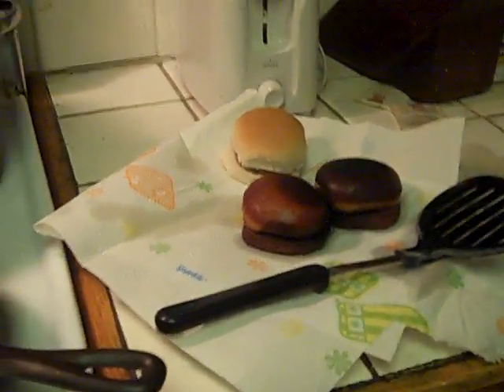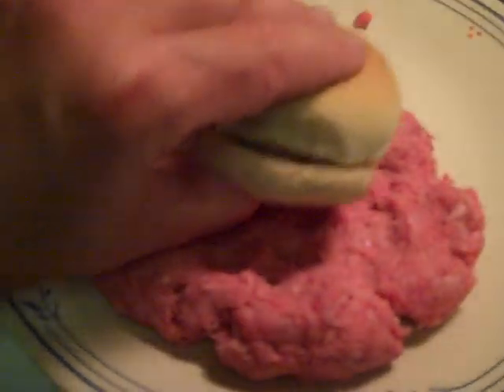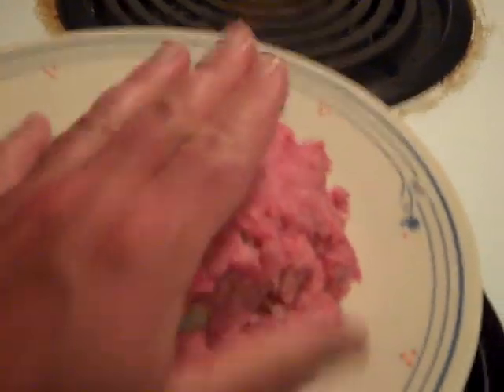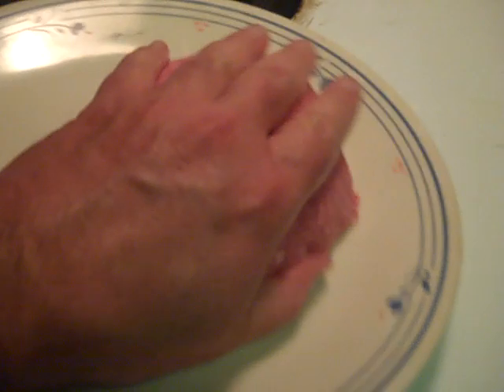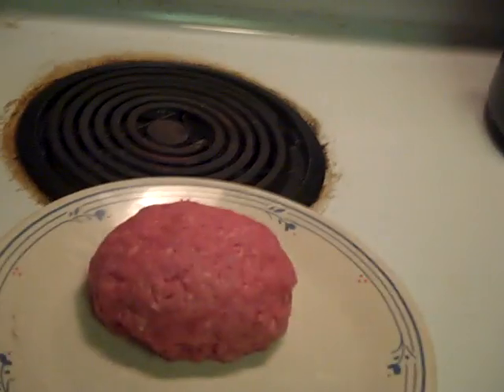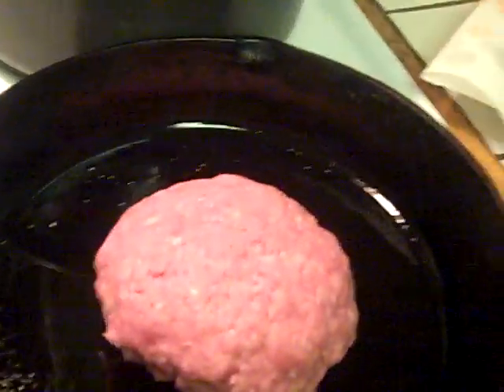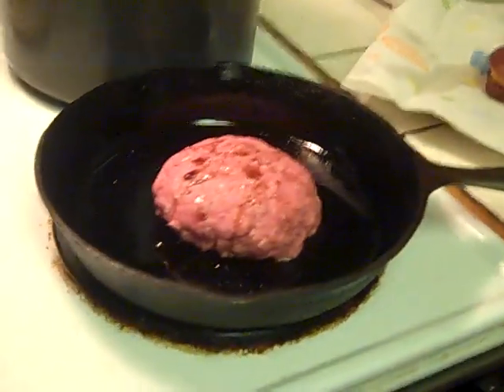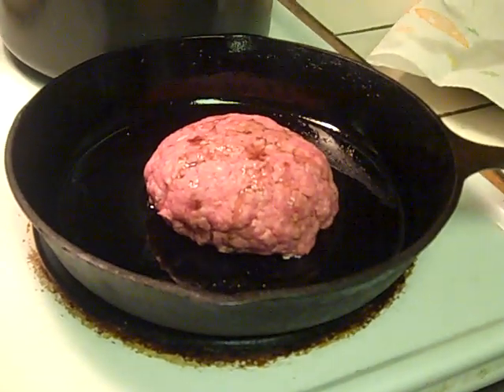The Ulti-Meatum Part 1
How to make a real Ulti-Meatum featured in the Regular Show episode,Best Burger in the World.